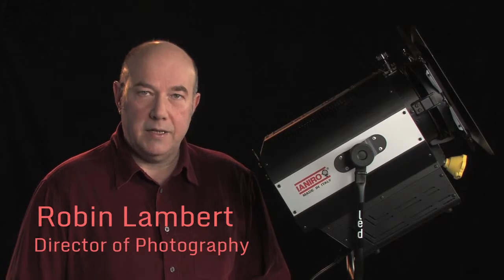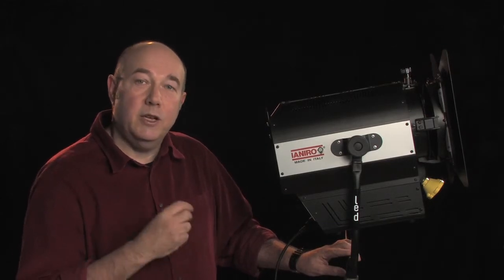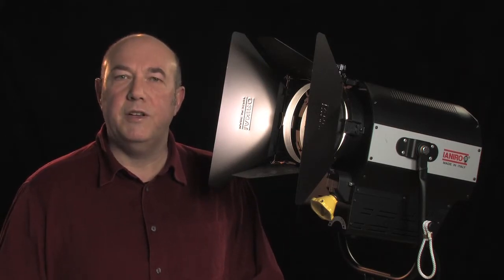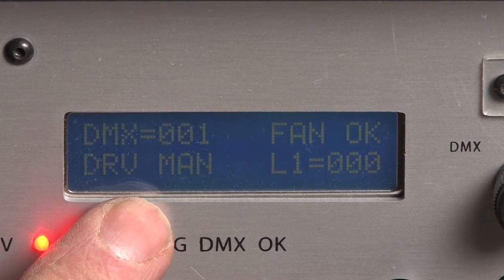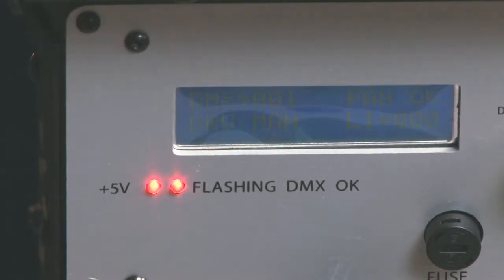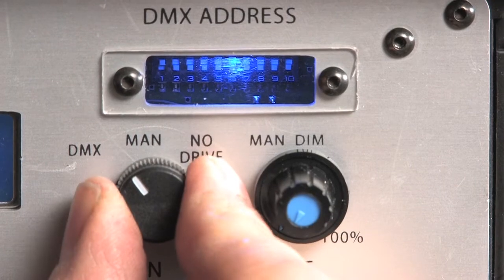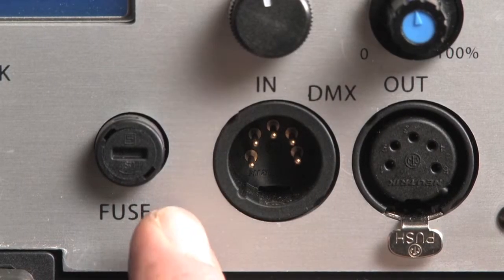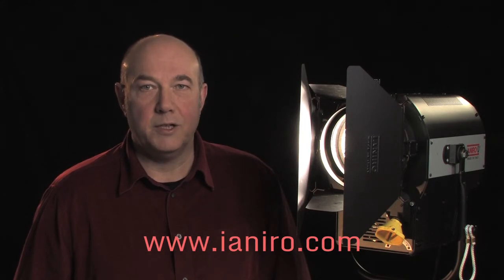Ianiro Solaris Led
A brief guide to using, and the features on, the latest Solaris LED from Ianiro.